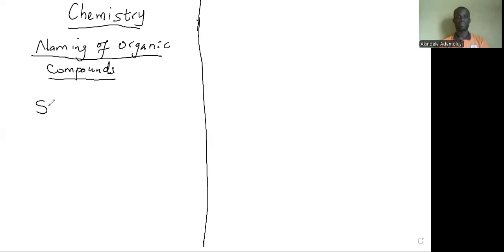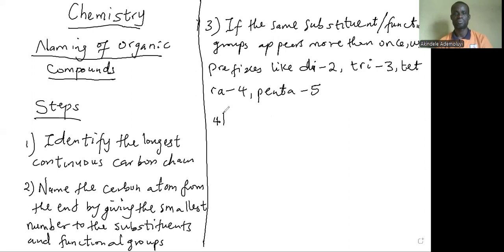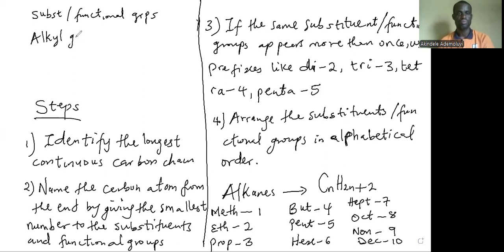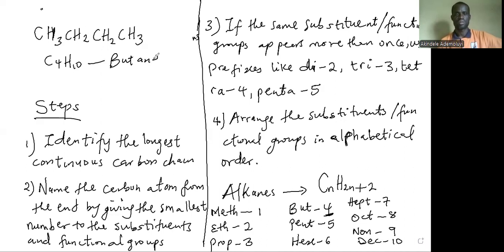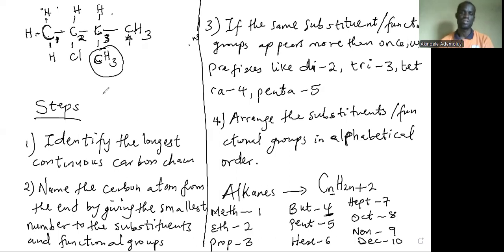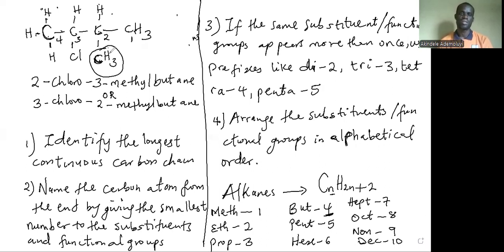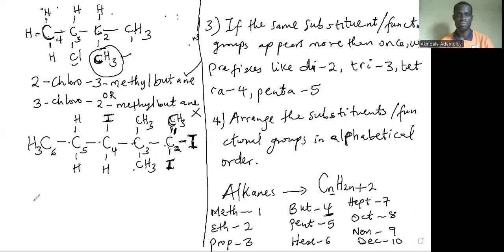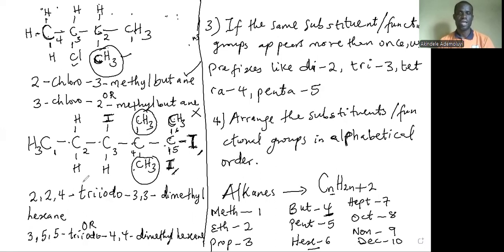Naming of organic compounds